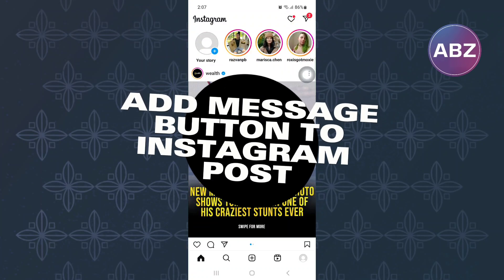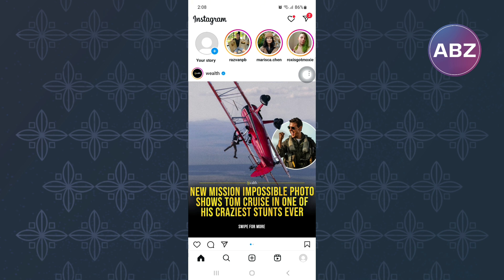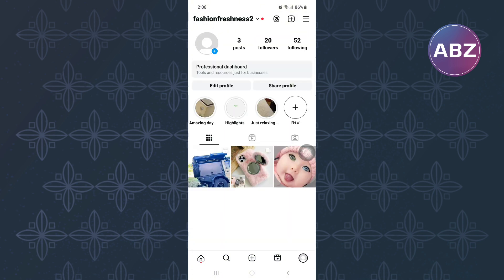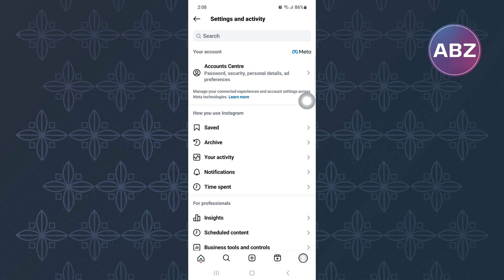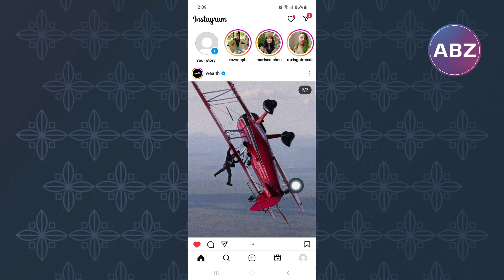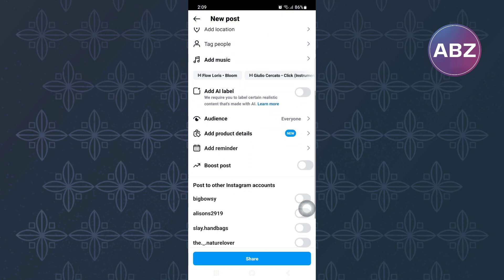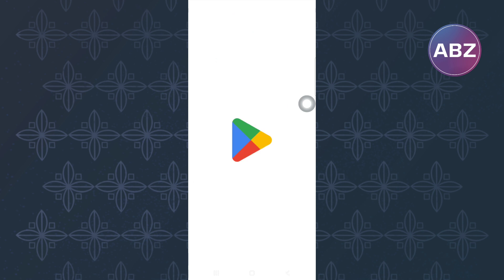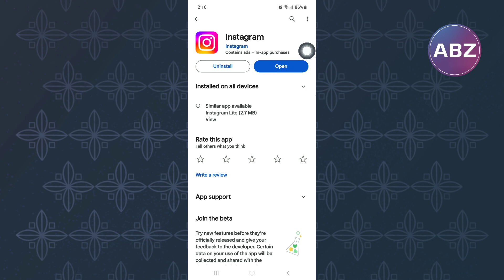How to Add Message Button to Instagram Post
watch this video to learn How to Add Message Button to Instagram Post